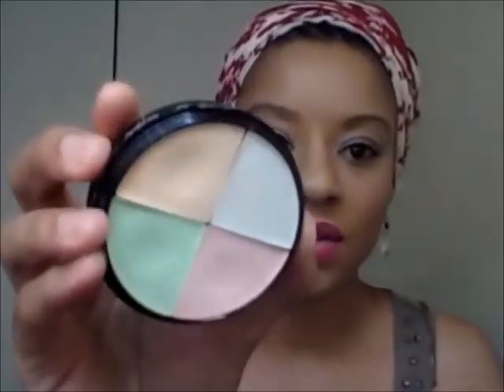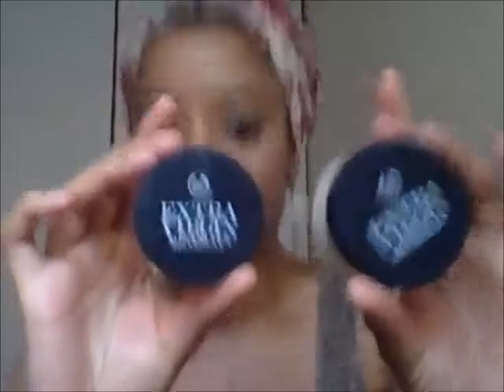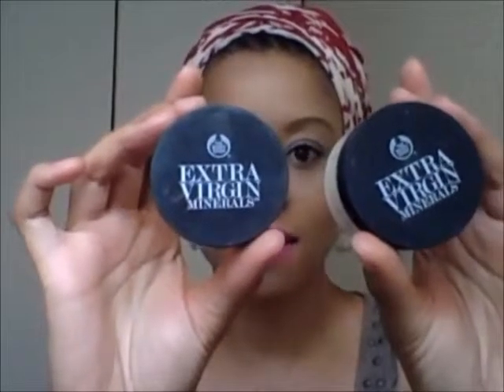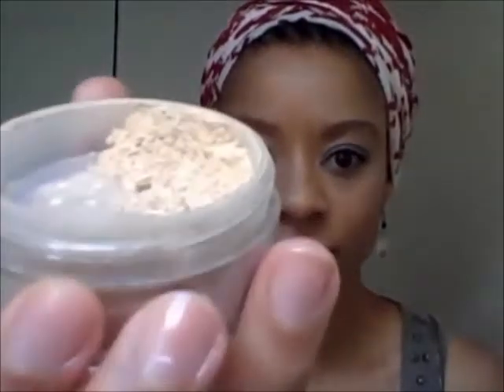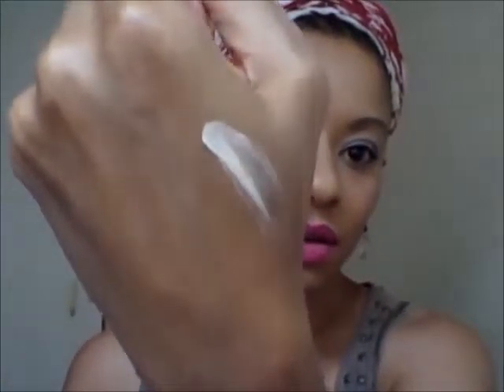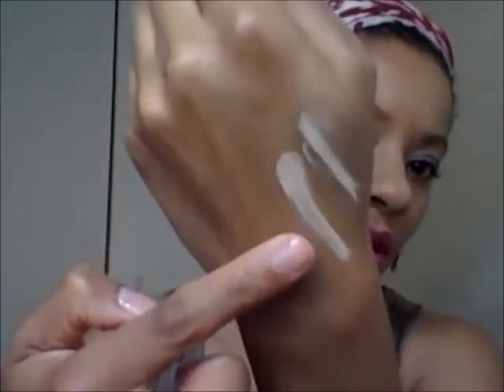November Favorites and Bday Presents vlog......4 Dec 2015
My November favorites and my birthday presents.
I am so blessed to have the friends and family I have and now my extended YouTube family which is growing 100 Subscribers as of this Thursday.

Let me know what more you would like to see on the channel 